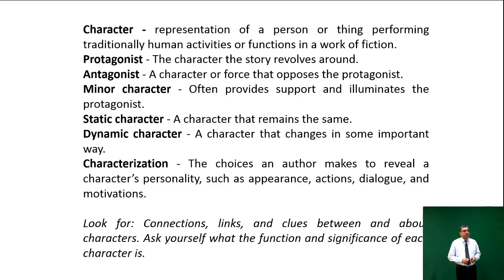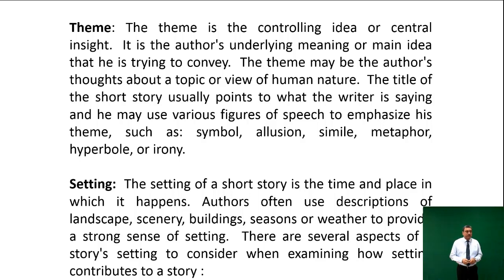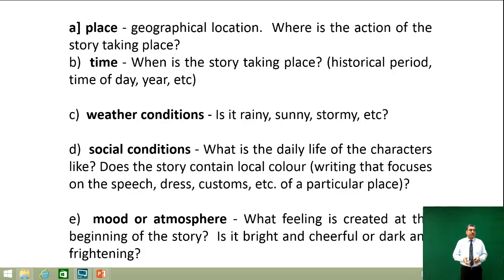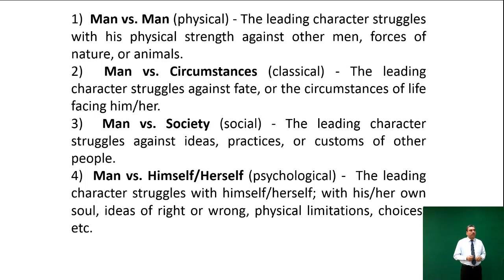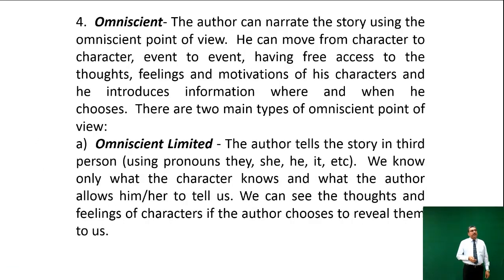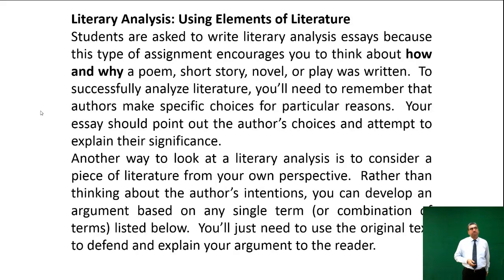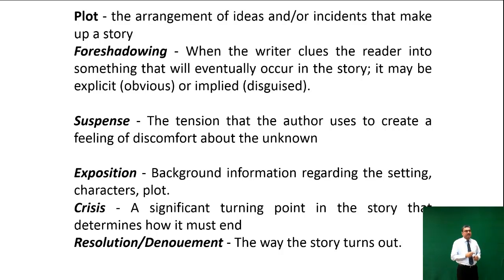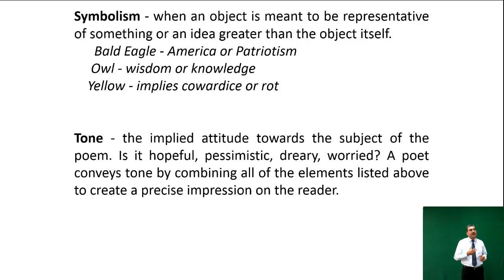محاضرة ا.م.د احمد حميد عبيد ( المحاضرة الاولى ) (اللغة الانكليزية /ادب قصصي )لطلبة المرحلة الثانية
جامعة الانبار
رئاسة الجامعة
كلية التربية للعلوم الانسانية
قسم اللغة الانكليزية
ا.م.د احمد حميد عبيد